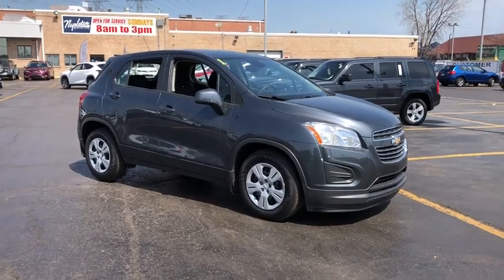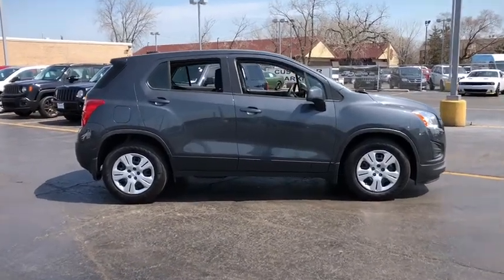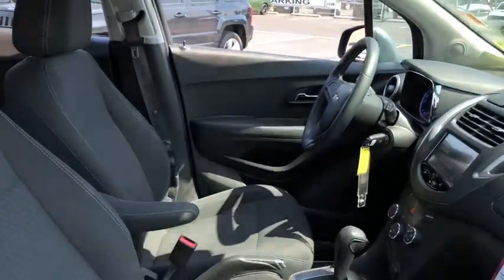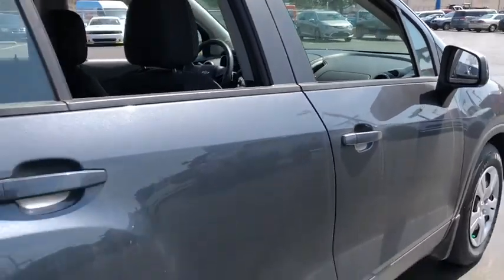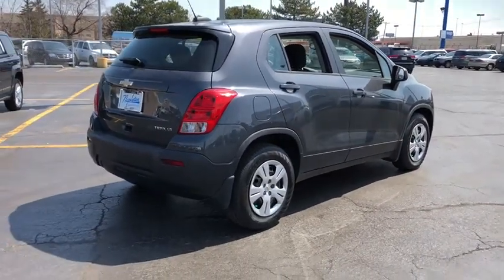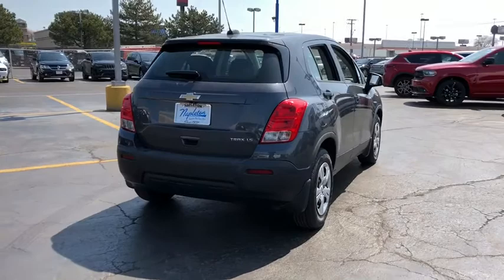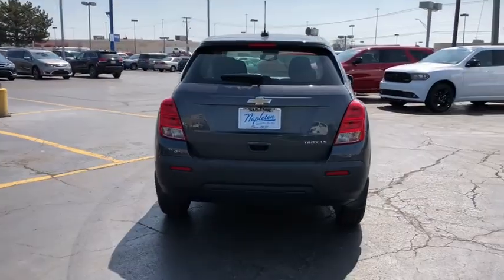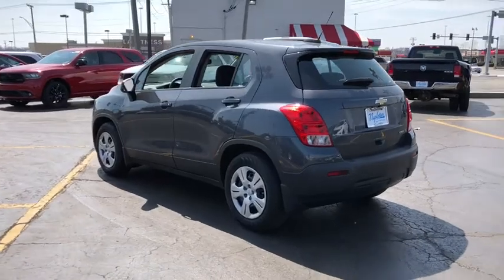2016 Chevrolet Trax Lansing, Matteson, Chicagoland, Northwest Indiana, Tinley Park, IL D171194B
Gray U 2016 Chevrolet Trax available in Lansing, Illinois at Napleton River Oaks Chrysler Jeep Dodge Ram. Servicing the Matteson, Chicagoland, Northwest Indiana, Tinley Park, IL area.

This  2016 Chevrolet Trax LS is a one owner local trade.  This Chevy also has a clean Carfax.  Less than $14,000 this Trax won't last.brA back up camera and full power make this Trax the one to buy.brbrReviews:brbr  * Respectable passenger space for its size; plenty of storage slots; lots of standard equipment for the money; excellent crash test scores. Source: EdmundsbrbrNapleton's River Oaks Chrysler Jeep Ram Dodge conveniently located off 80-94 Torrence Ave North Exit. 17225 Torrence Ave Lansing, Ill 60438.